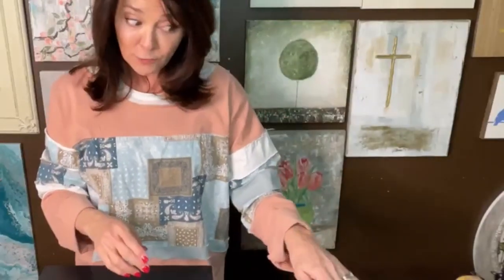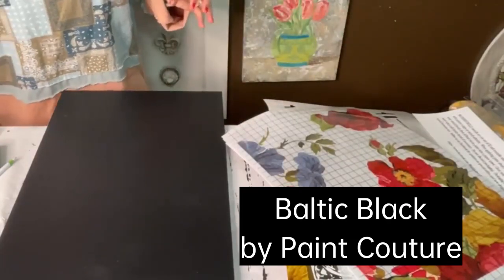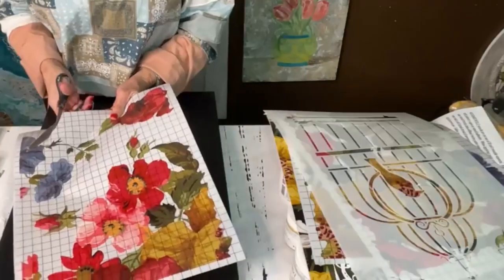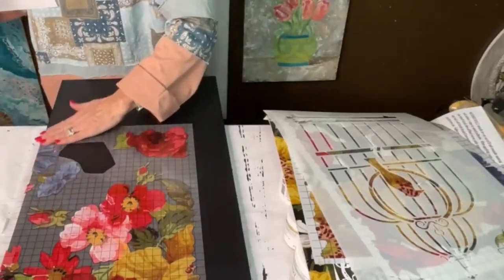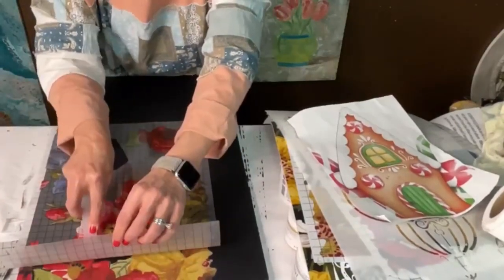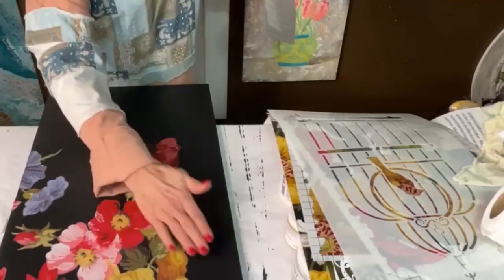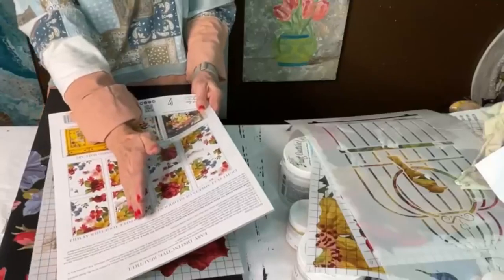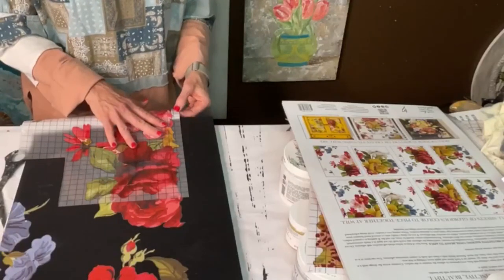Raised Stencil Tutorial over Transfer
Today I'm showing Part 1 of how to do a Raised Stencil Technique over a Transfer. In this video I'll show you how to piece the transfers together and leave space for the bird in the birdcage.

SUPPLIES USED:
WOODEN BOARD 14X23

Want to create on a monthly basis with your soon to be Best friends? You'll be glad you did!

DON'T JUST TAKE MY WORD FOR IT; HERE'S WHAT MEMBERS ARE SAYING...

“You just have this special gift of teaching so eloquently. Thank you for sharing your time and efforts with us!” – Laura H.

“Until I joined Joanie in this wonderful world of creativity I never knew what I could do. I had never picked up a paint brush before. She gave me the confidence and piqued my interest to want these beautiful things for myself. She told me I didn’t need to know how to do all the things because she’s show me how…and she has! Practically every day she teaches me something new. She’s a born teacher…and friend….and encourager! There’s an ease about her that makes you feel like you’re painting/creating with your best friend. She answers all your questions and will help you with anything you need help with. Most of all we have fun. I’ve become friends with so many wonderful women in this group from all parts of the country. We share our stories, our artwork and our lives. I love this group. Thank you Joanie for making this possible for us.” – Jessie L.

“It’s a great feeling that I never knew I could be artistic! Thank you Joanie for sharing your gift!” – Debbie R.

“I’m a teacher by trade and Joanie is one of the finest teachers I know. She helps you bring your artist out when you never thought it was in you. She is great at encouraging and shows you through steps. She will fast become a friend as well and is very responsive with answers to your questions.” – Sheryl T.

“I’ve been enjoying this group and Joanie is a fabulous instructor! Fun and learning is a combo you can’t beat!” – Carol B.

“Joanie is the best teacher there is with a lots of patience and knowledge. We have become family within the group and we enjoy the time spent together on projects. We share pictures and thoughts and it is so much fun and relaxing. You will not regret joining.” – Joyce P.

“I’ve never done anything like this before. I amazed myself!” – Kittie